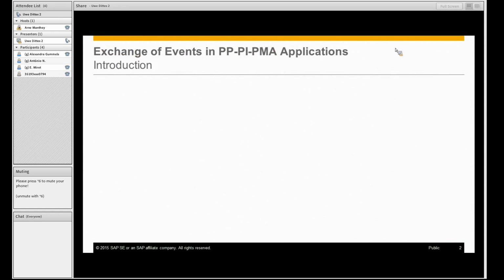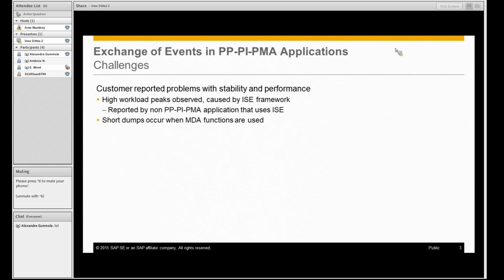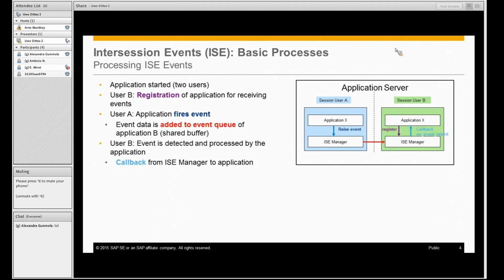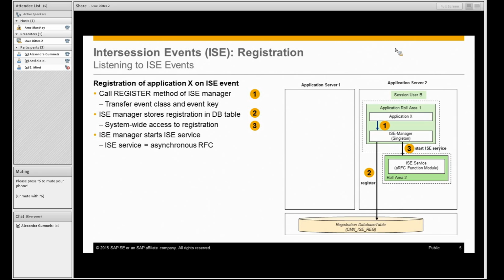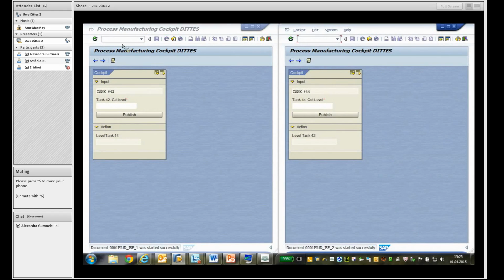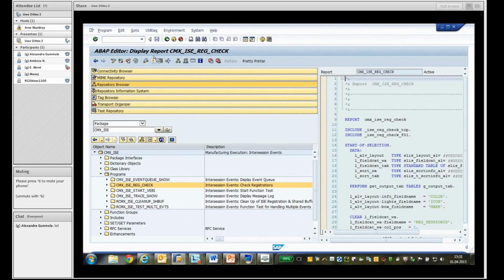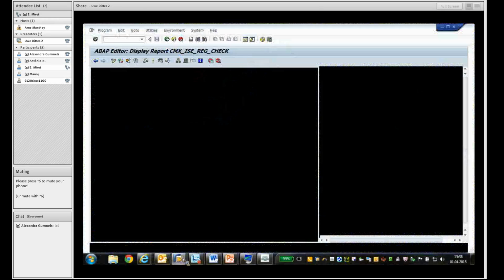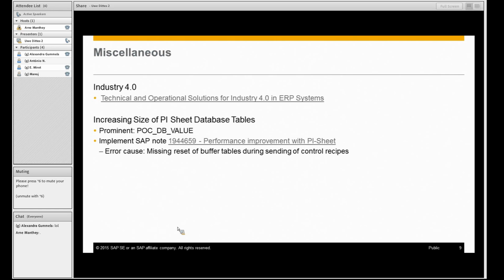XStepCafe 052 (1.4.2015) - Intersession Events